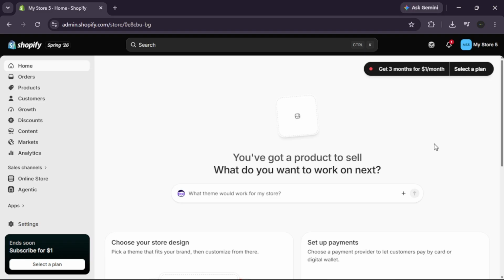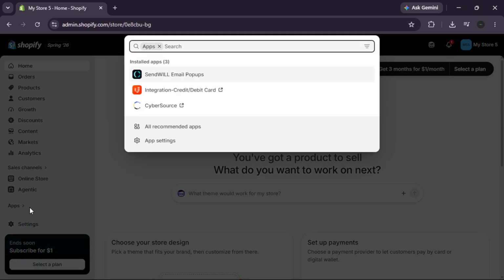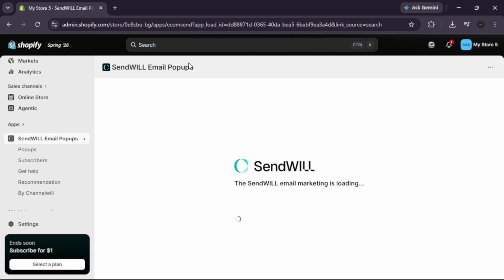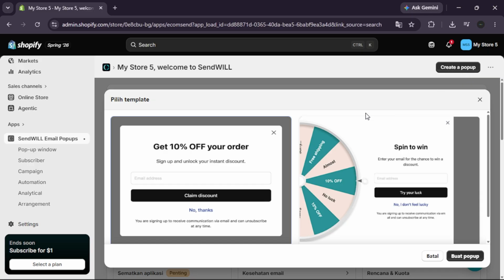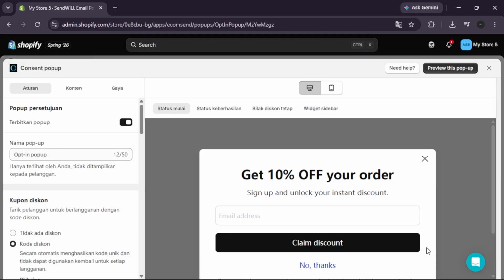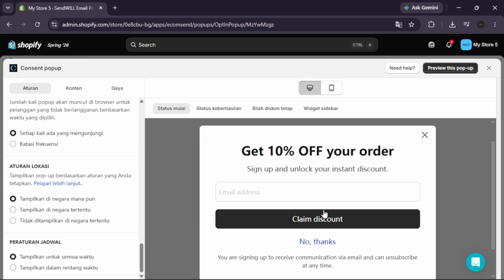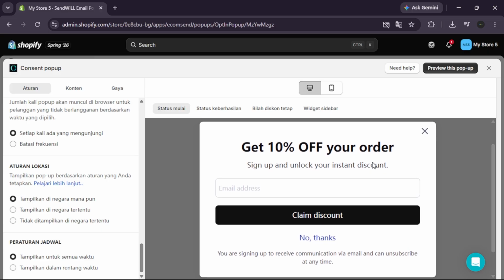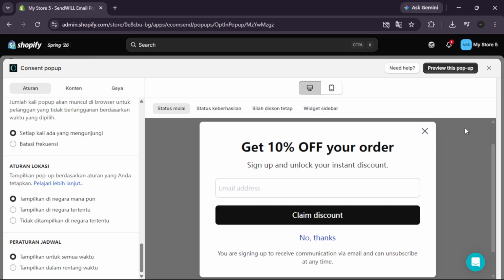How to Create a Newsletter Signup Popup on Shopify [2026 GUIDE]